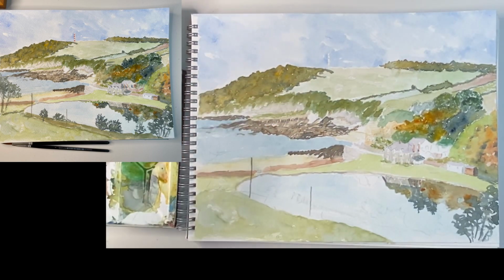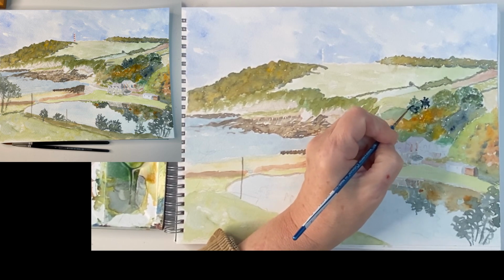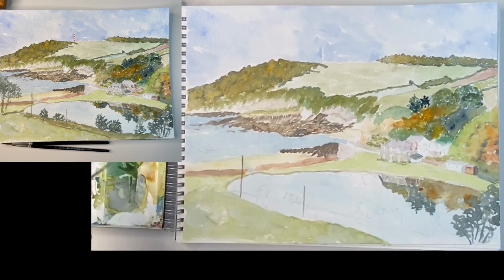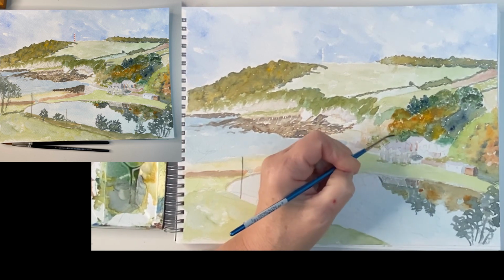Secret Cornwall #23 Gribben Head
Gribben Head and Polridmouth Cove
This delightful area which is owned by The National Trust, is a good walk with a sketch book. Famed for its association with the author Daphne du Maurier and the setting of many of her books, the countryside to the west of Fowey offers a variety of landscapes and features of historical significance.The walk from the car park takes you down into the valley through grassland rich in wildflowers.
The Polridmouth cove is popular for swimming,I’ve enjoyed an occasional swim myself.
The Gribben red and white navigation daymark makes a good focal point for a picture, as well as a longer walk, the reward is a fantastic view over St. Austell bay and towards the Fowey Estuary.
The lake and cottage are framed by the beach and cliffs, adding yet more to an already special area.
GPS location of Gribben Head

Latitude: 50° 19' 1.16" N
Longitude: -4° 40' 23.16" W

GPS of Polridmouth Cove
50.3228° N, 4.6668° W
Post code for National Trust car park for cove
PL23 1HN
Bockingford 140 lbs not paper
2B pencil
Brushes, round, 1,2,4,8
Paints from my paintbox
French ultra marine
Homemade grey = mix French ultra marine, alizarin crimson and yellow ochre together.
Naples yellow
Venetian red (or mix red and brown together)
Sap green
Chrome yellow
Yellow ochre
Purple (any)
Burnt Sienna
Indigo
Viridian
Prussian blue
Cobalt turquoise
Payne’s grey
Indian yellow ( or mix yellow and orange together)
Chrome orange
You would also enjoy my other coastal videos
Secret Cornwall #1-#22
Travels without an easel
Jan